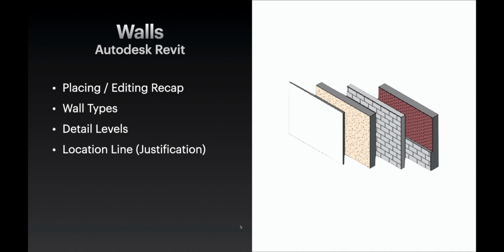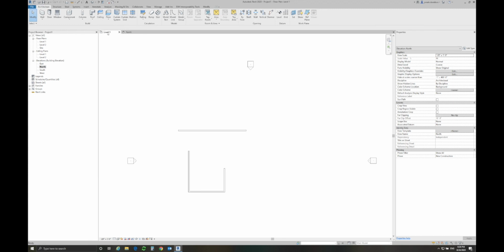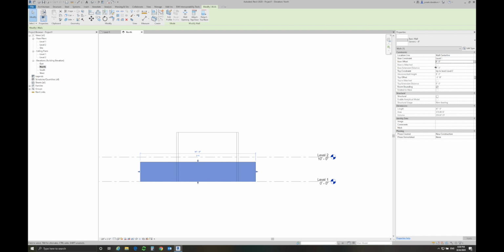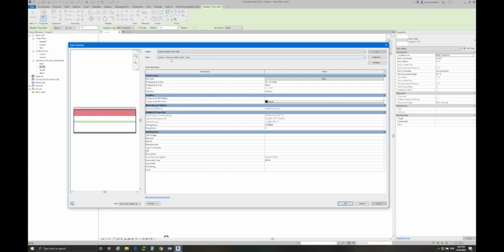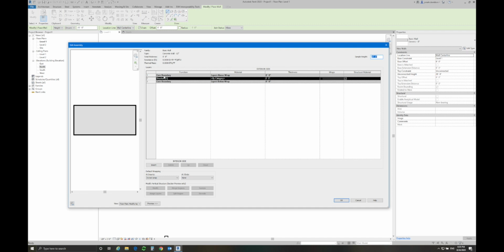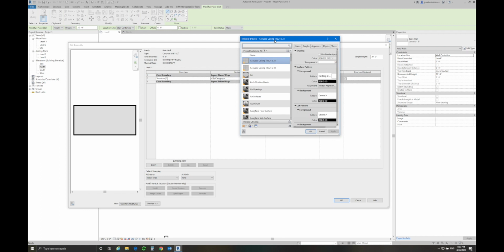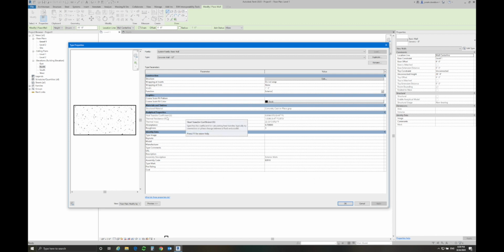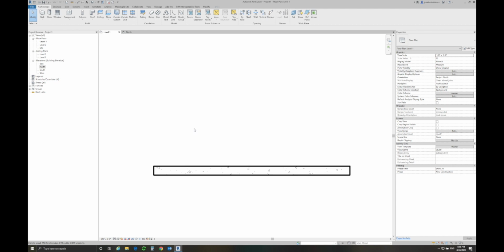Week 3 - 3 Walls